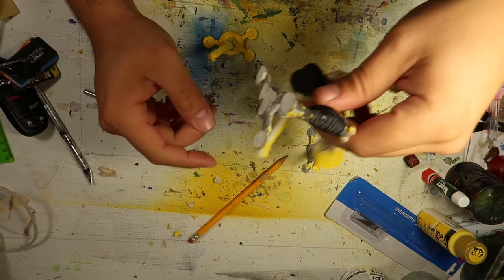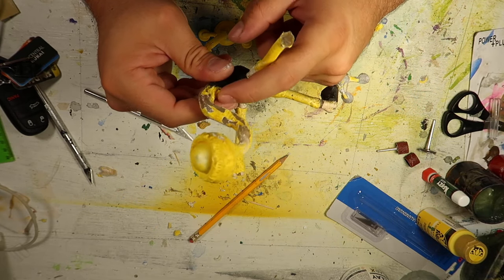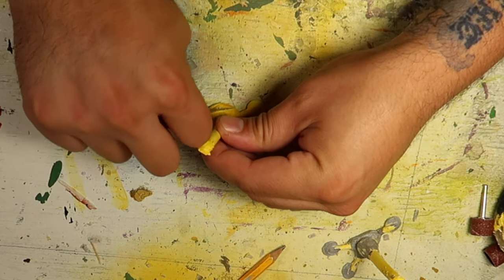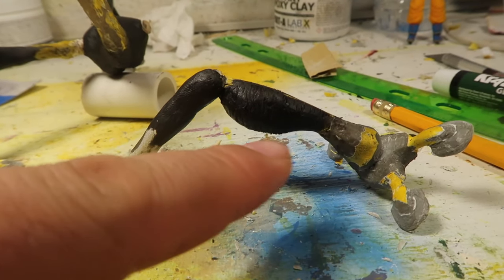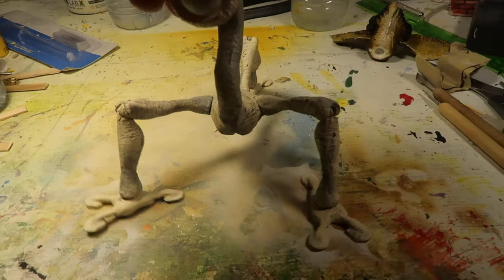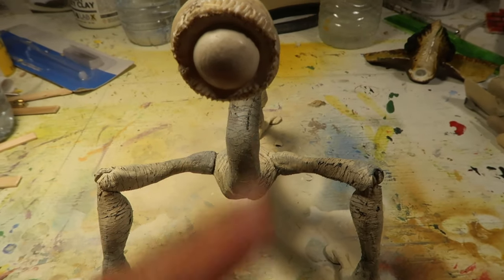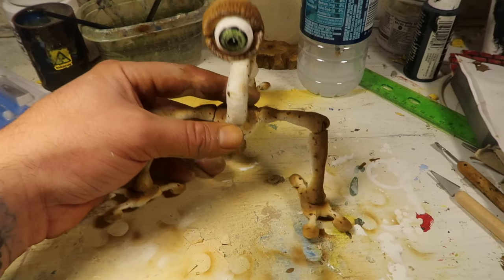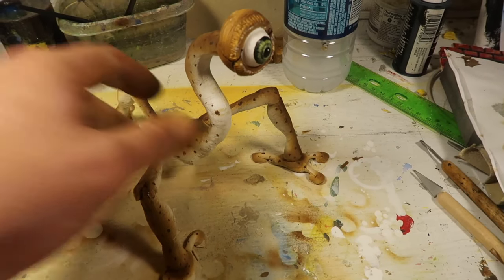How to make Ocula from Small Soldiers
Hello everyone! Welcome to a new episode of Rick Creating. For today's entertainment... We are going to make Ocula from the movie Small Soldiers. you need to go check out Edward Littleton's Youtube Channel to see the whole process. You will see how it all started from a Burger King toy to the final toy you see in this video.